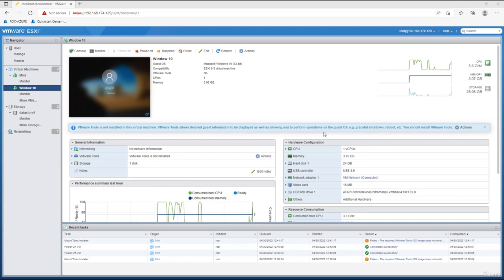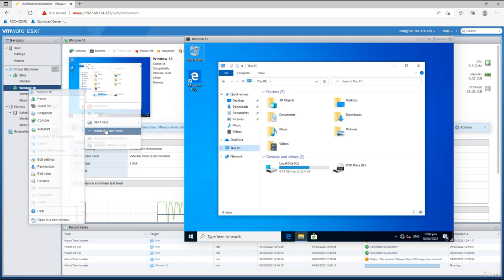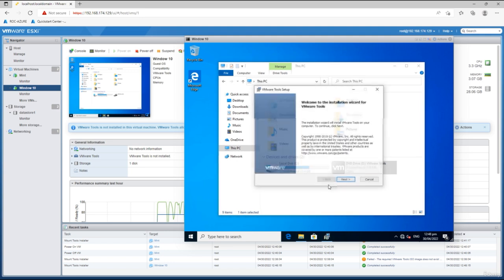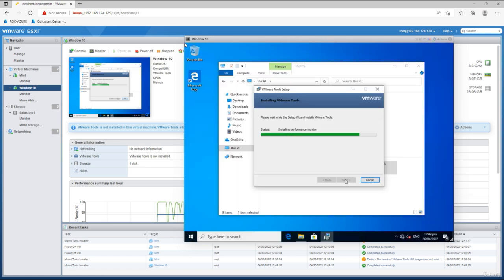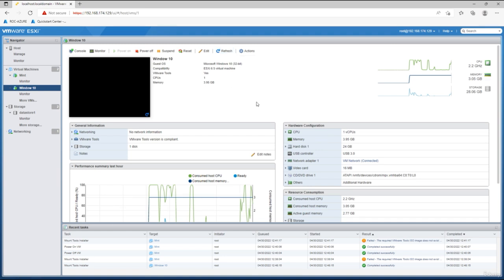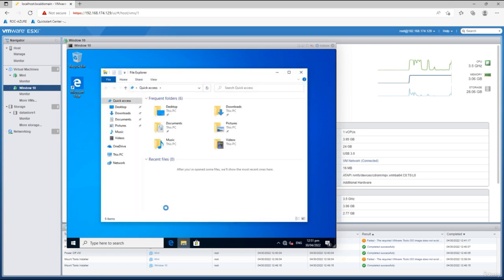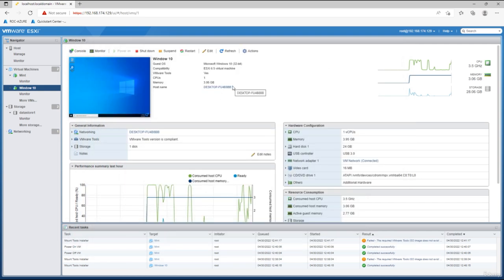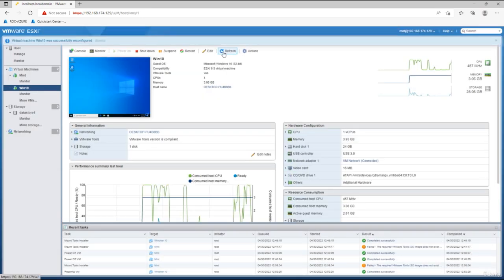9 Install VMWare Tools on a VM in ESXi